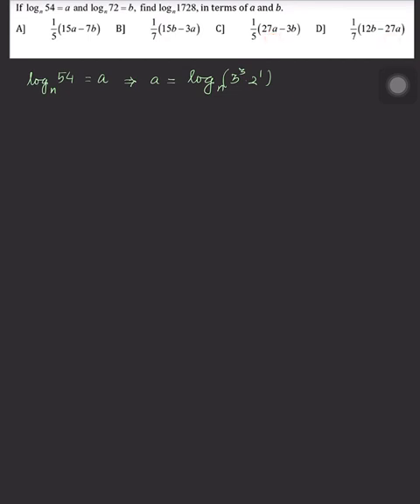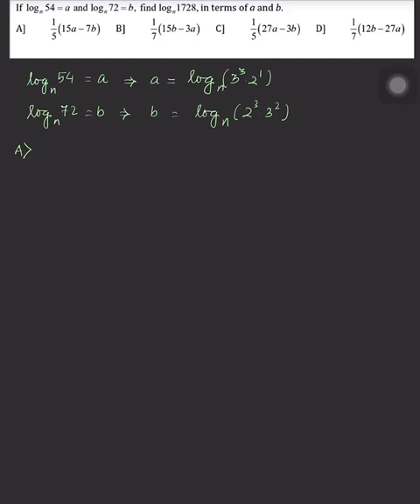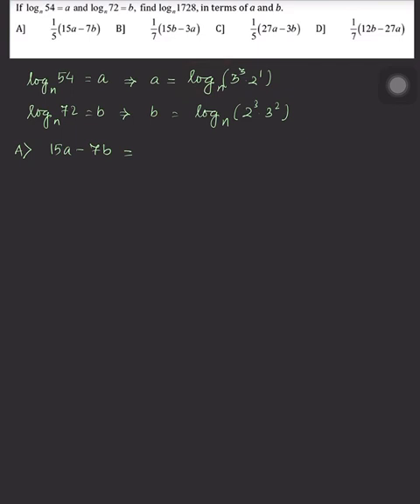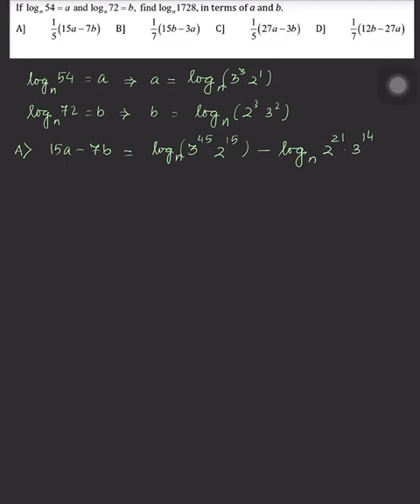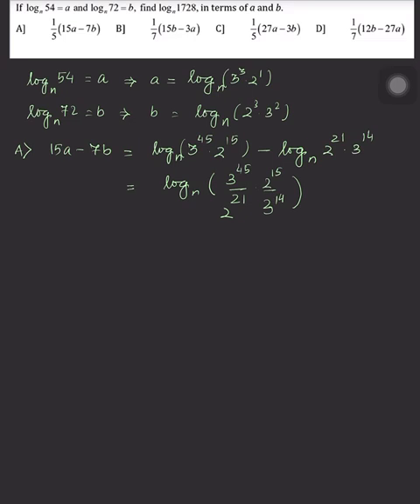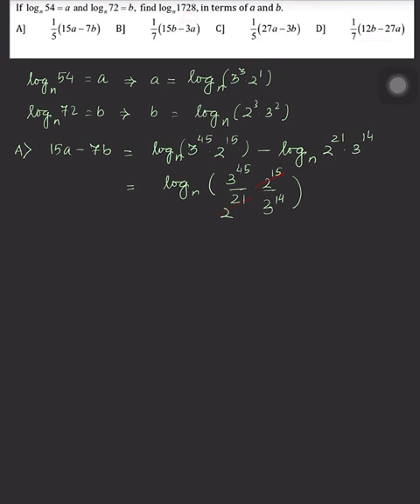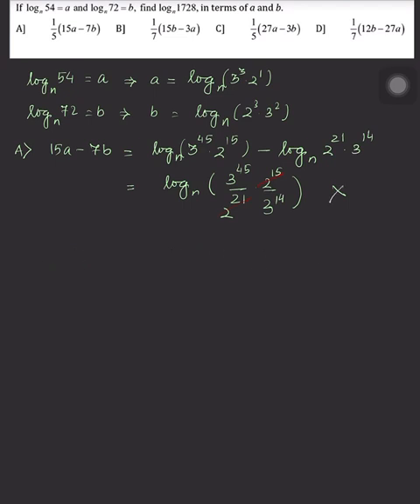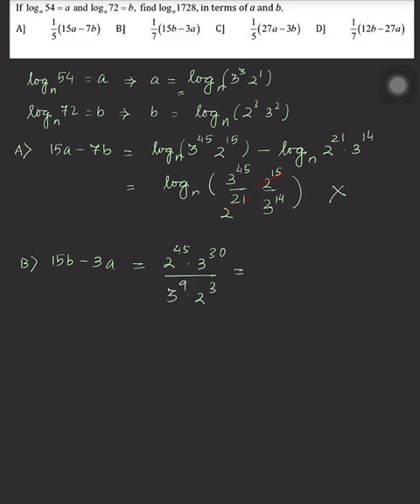Logarithms Doubt @ Takshzila